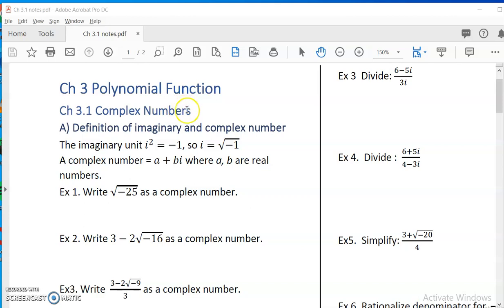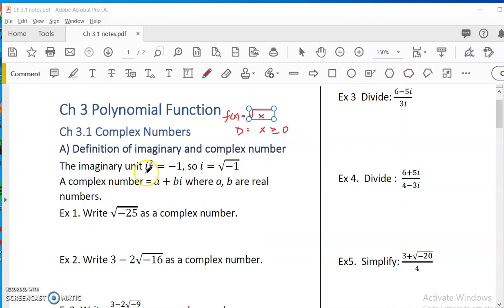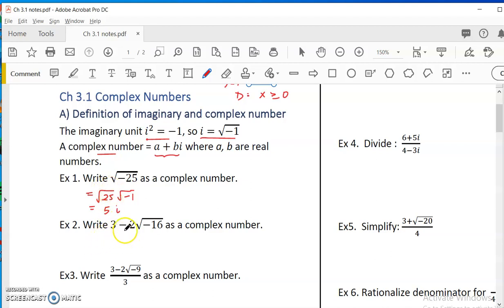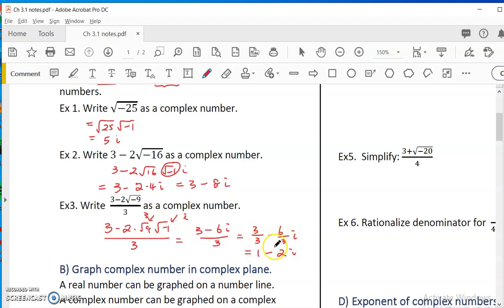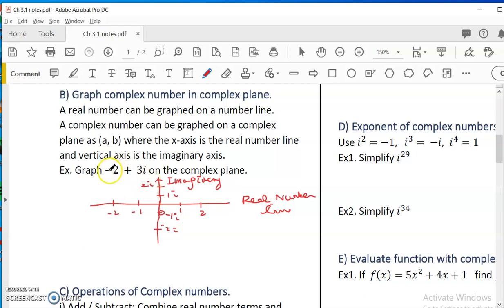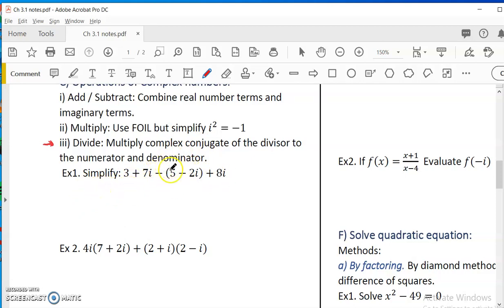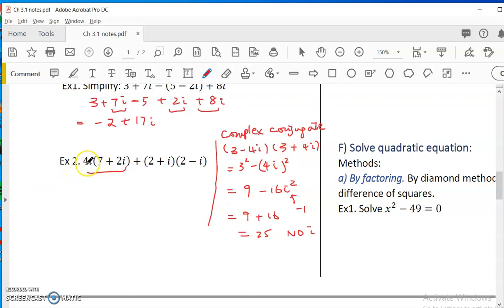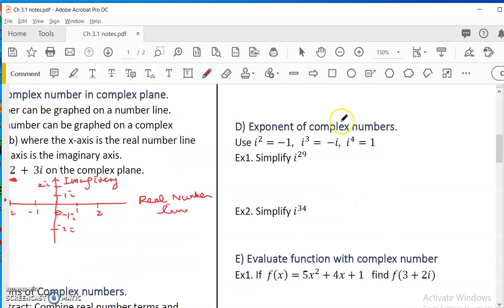OpenStax Precalculus Ch 3.1 Complex numbers